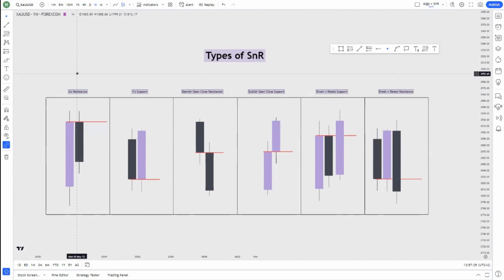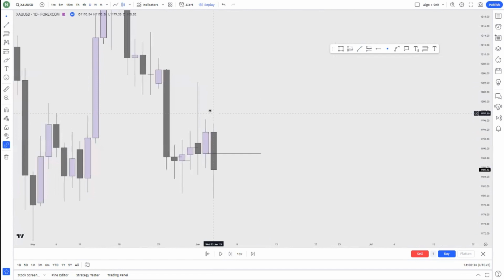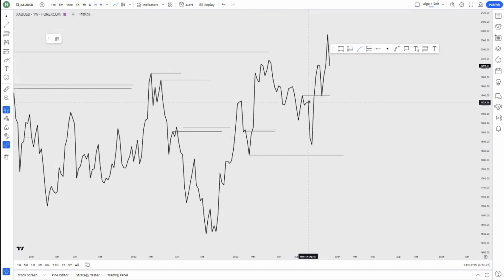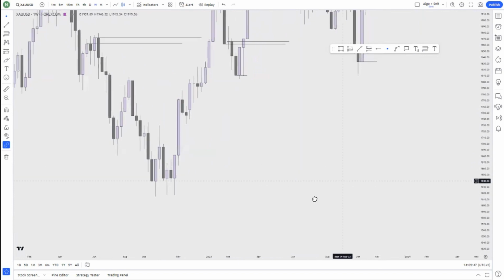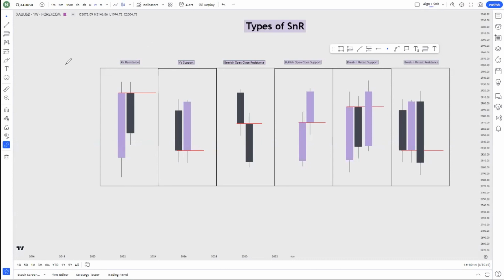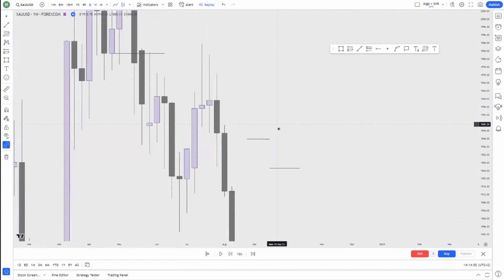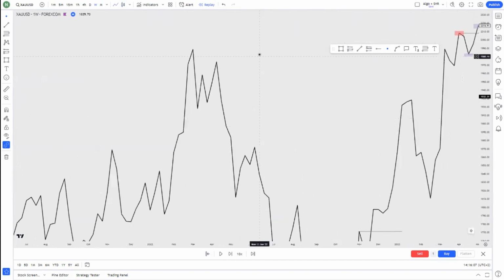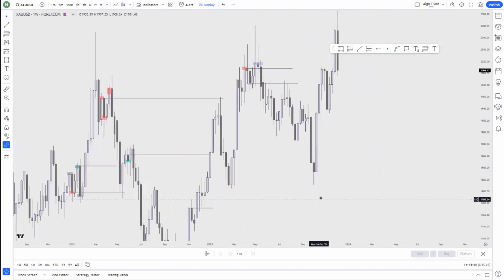Types of Malaysian SNR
SNR Types